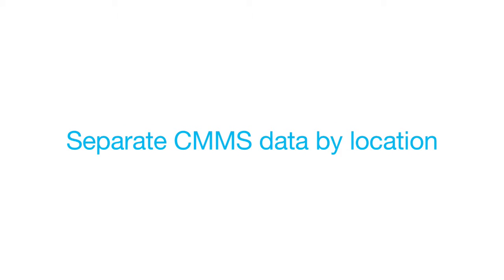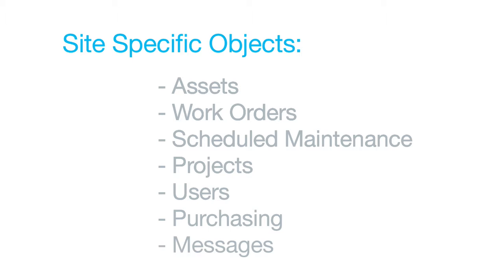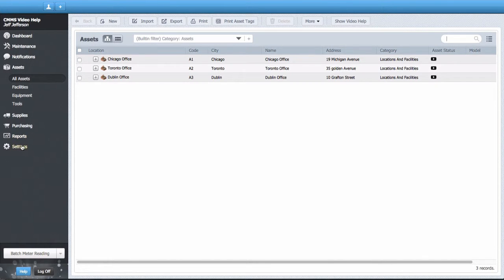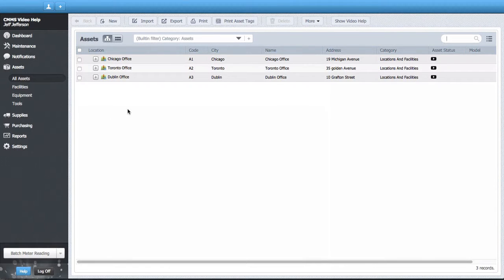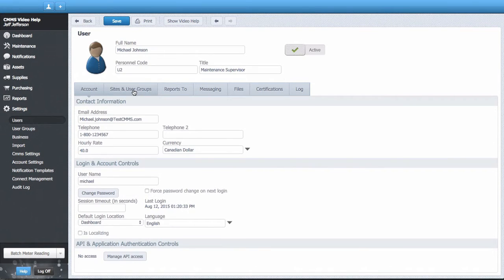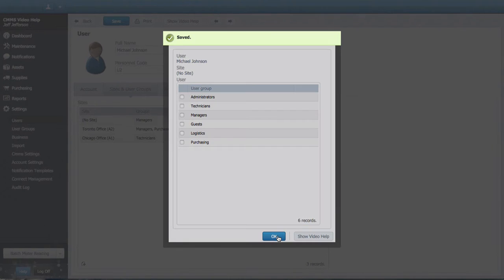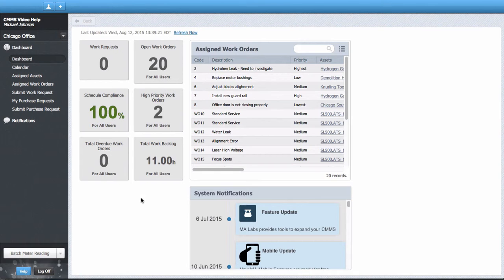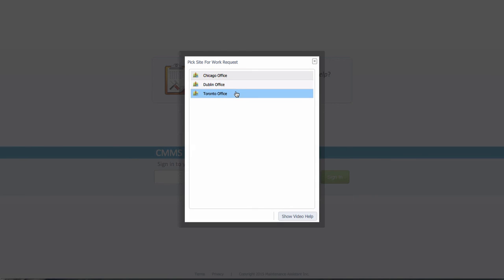Tutorial : Multi Site